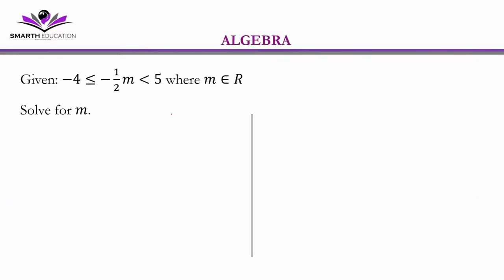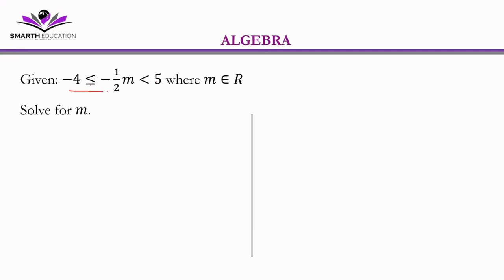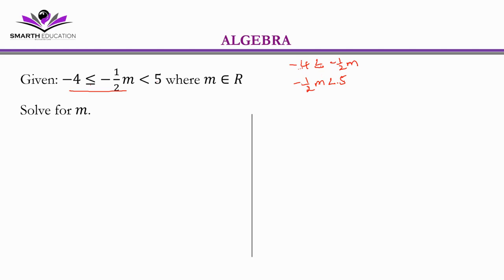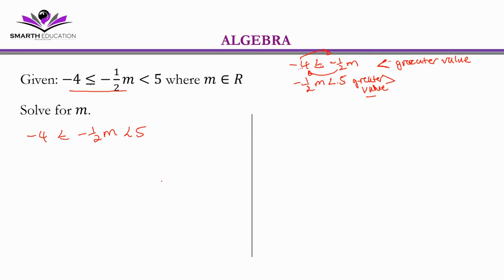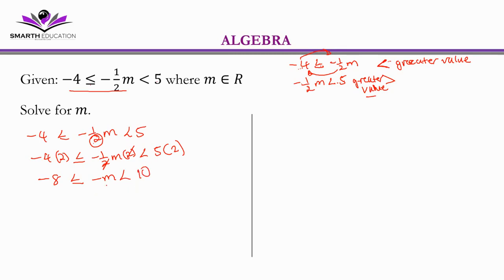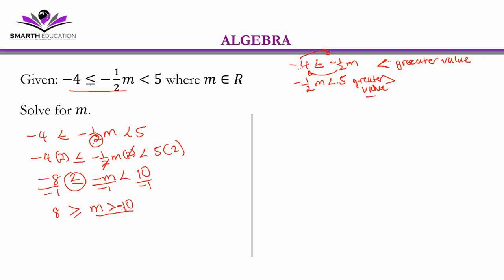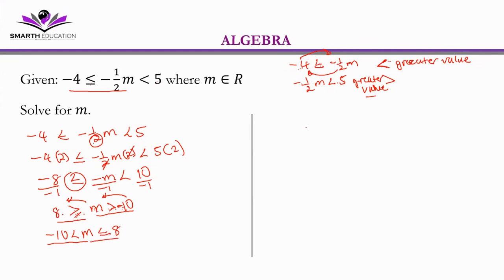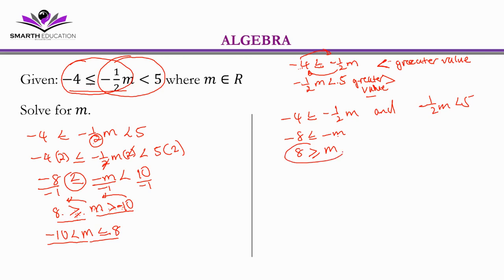INEQUALITIES Q 2 2 1